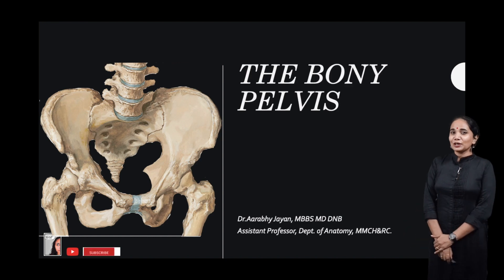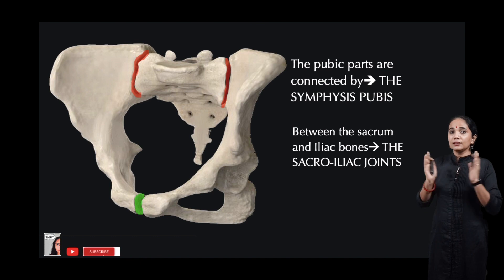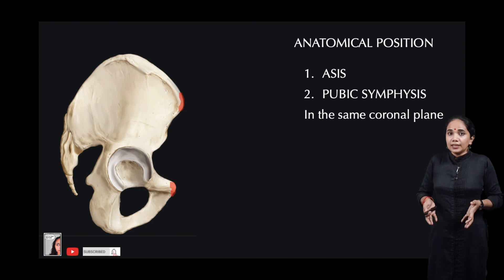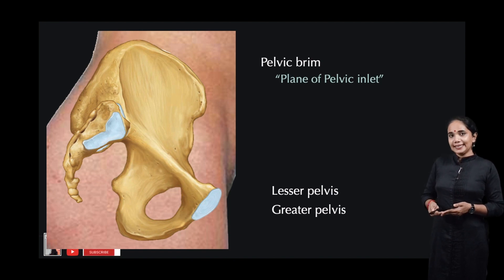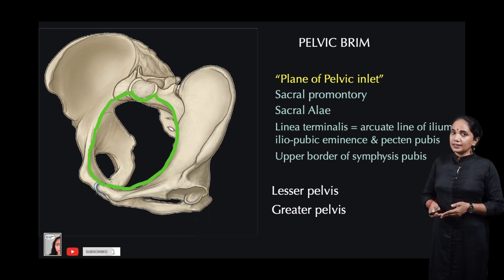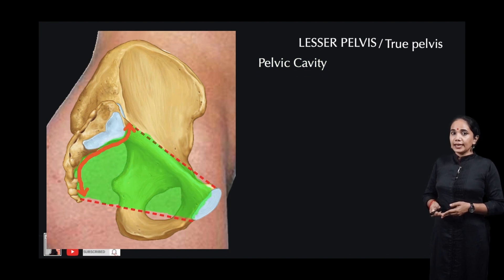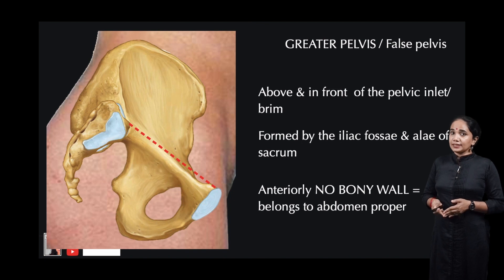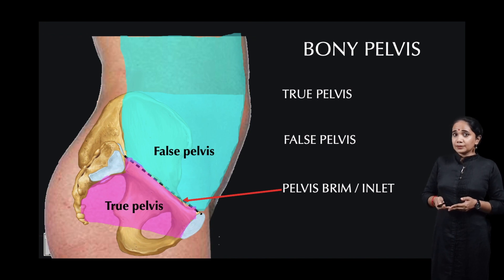Pelvis: Anatomical position, True and False pelvis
Brief review of the bony pelvis, its subdivisions
Pelvic brim
Anatomical position of the pelvis